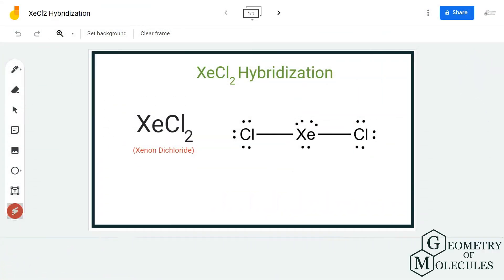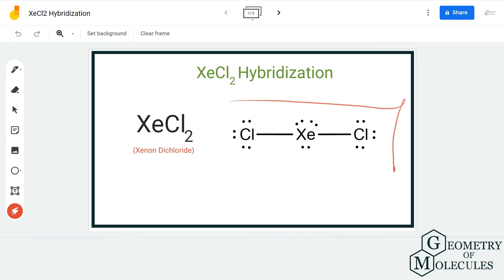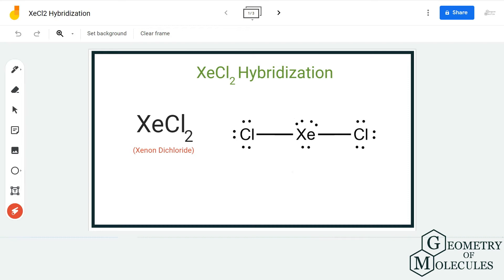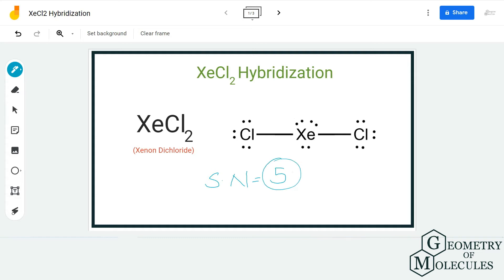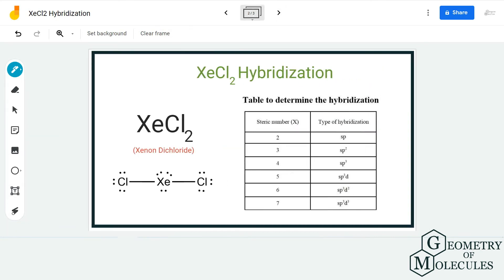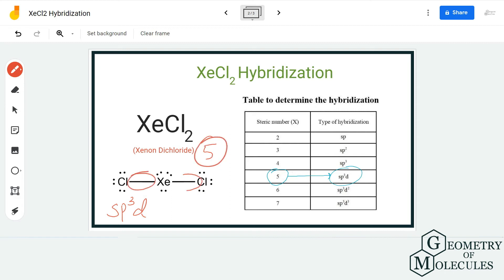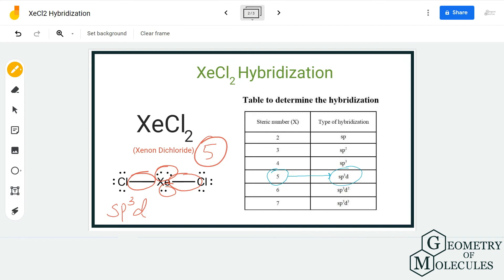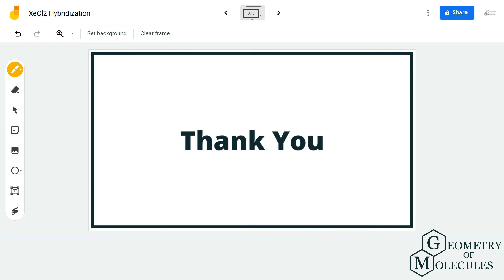XeCl2 Hybridization (Xenon Dichloride)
Hi Guys!

It has a chemical formula of XeCl2 and to find out its Hybridization we follow a detailed and step-wise method.

We first look at its Lewis Structure and then find the Steric number to determine this molecule’s geometry. Watch this video to know the hybridization of the XeCl2 molecule.

We first look at its Lewis Structure and then determine its Steric number to find out this molecule’s hybrid orbitals as well as its hybridization.